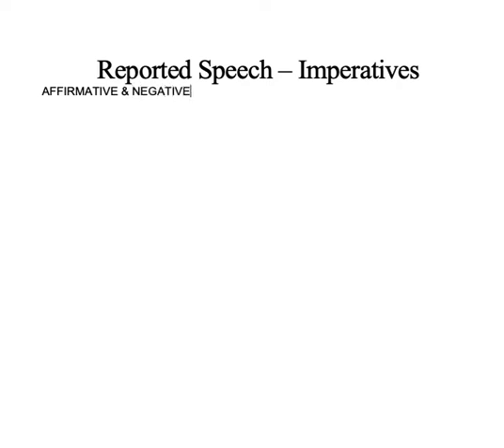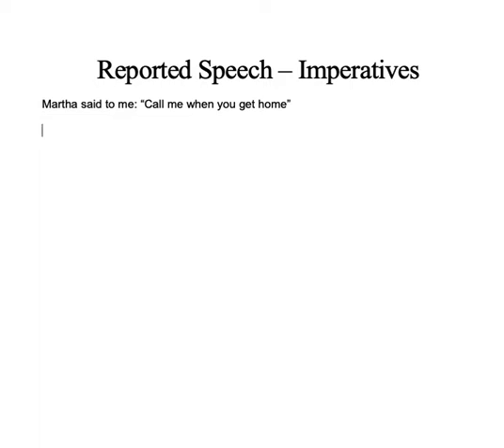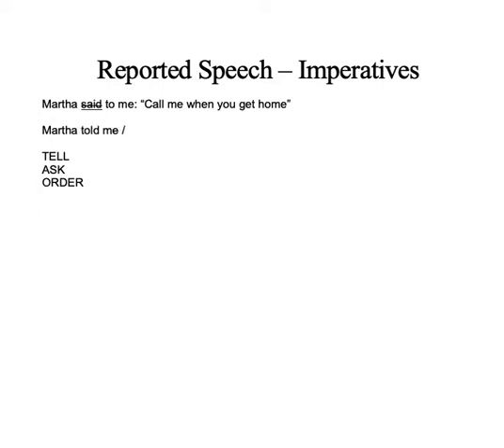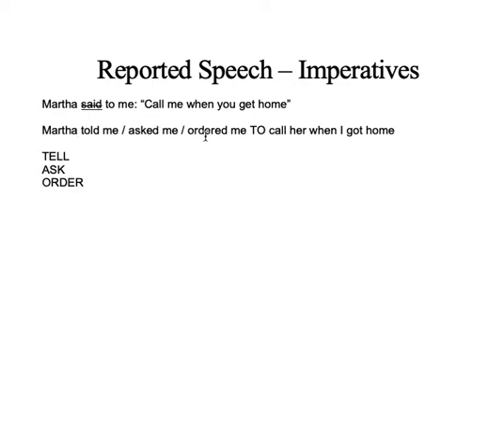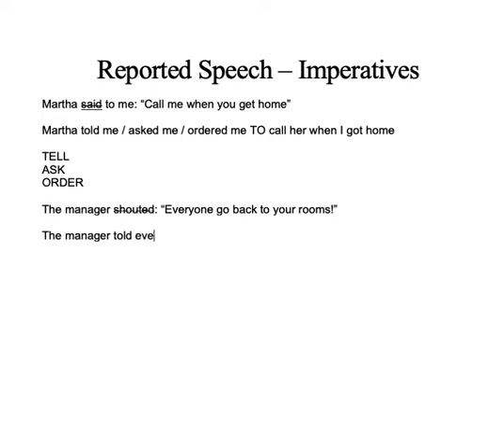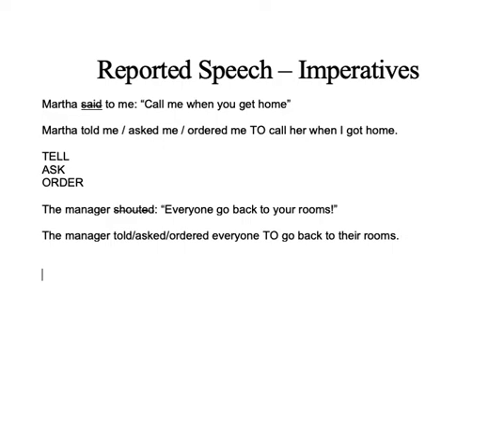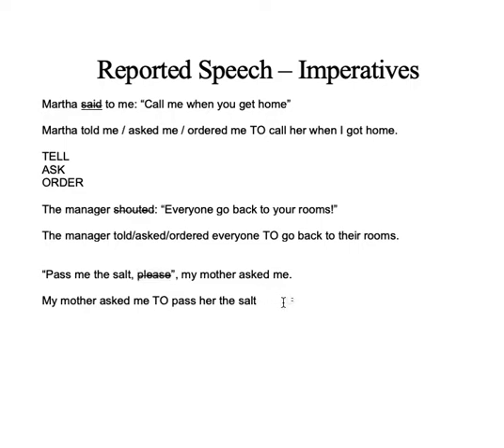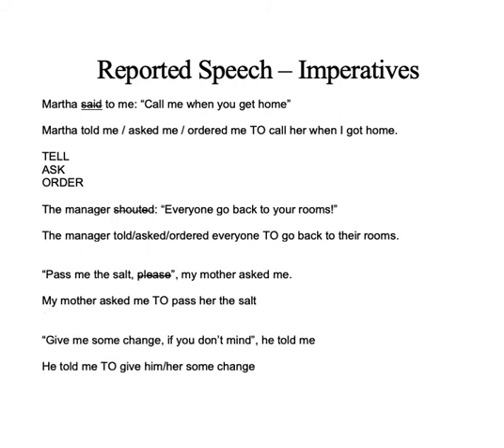Reported Speech Imperative | B2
Practice:
DIALOG to REPORTED
1. “Close the closet door to keep monsters from coming”, the little girl said to her father
2. Bethany commanded, “Shut up!”
3. “Tell me the truth”, his eyes shouted
4. “Stay away from me!”, I told the thief
5. The caregiver told us, “Please, do not disturb the patients”
6. “Don’t try this at home”, the TV show warned the audience

REPORTED to DIALOG
1. The war chief told us to cover her during the attack
2. The shop assistant asked us to wait a second
3. Julie ordered her to keep adding sugar
4. The TV host asked the contestant not to scream
5. You told me to open a new account for you
6. The children asked them not to leave